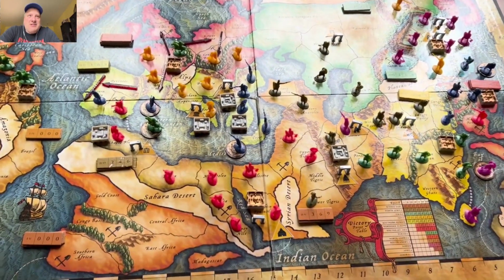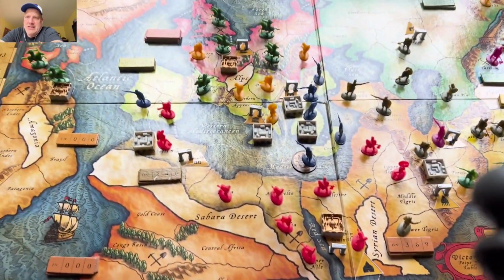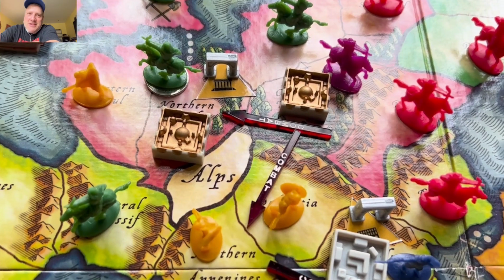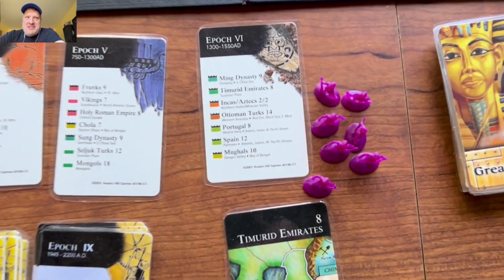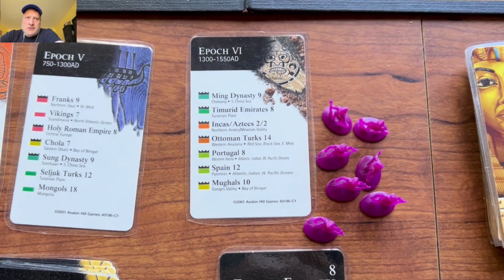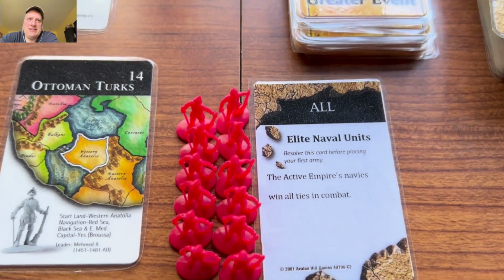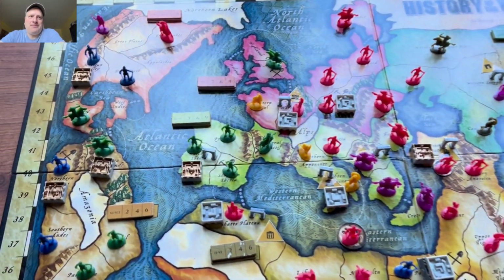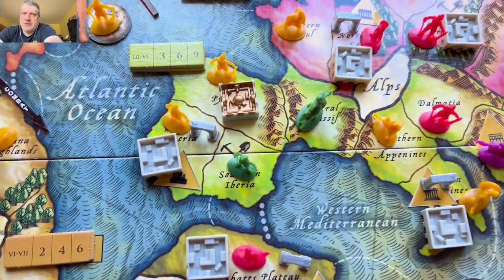The History of the World, Part 2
A gameplay session report for Avalon Hill's HOTW (1991)
Epoch 5 and Epoch 6.